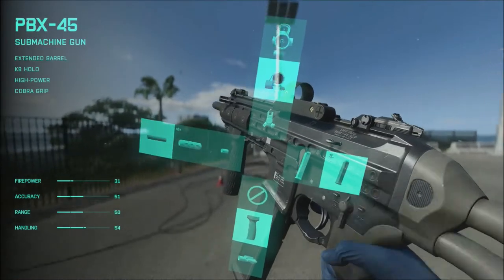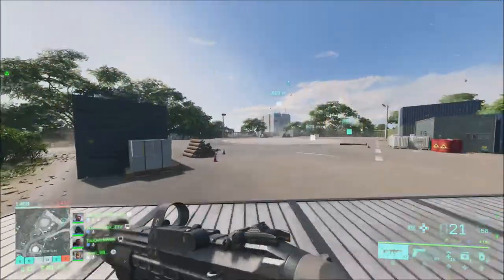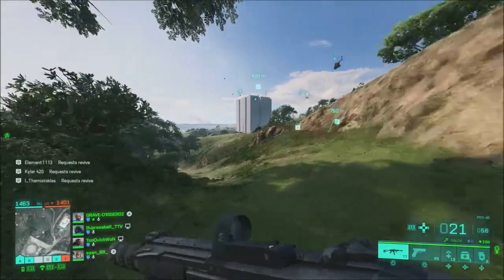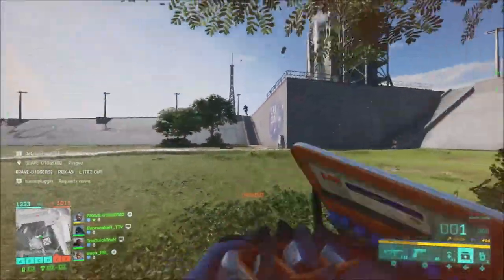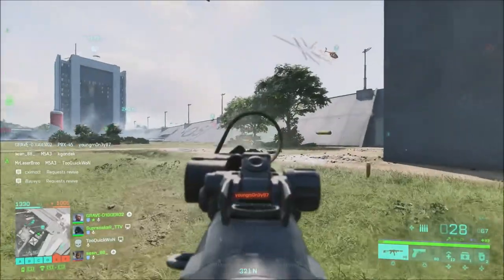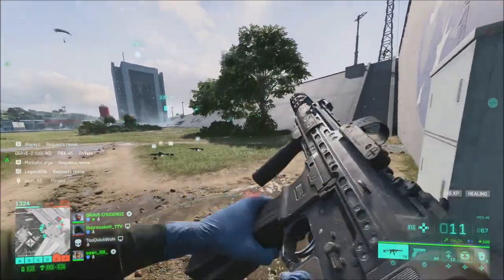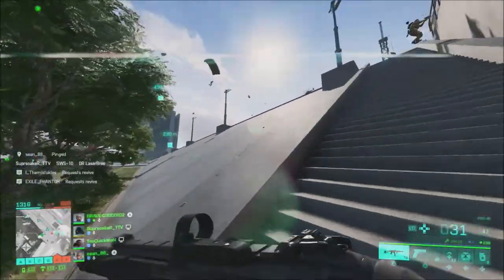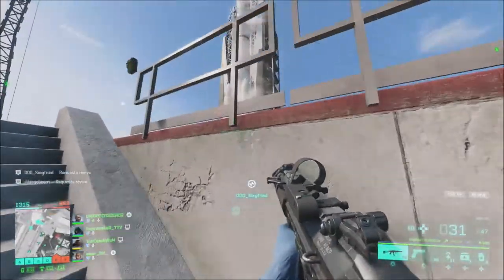Five New Specialists Revealed | Battlefield 2042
Today we got a look at the other five specialist that will be in battlefield 2042 at launch.